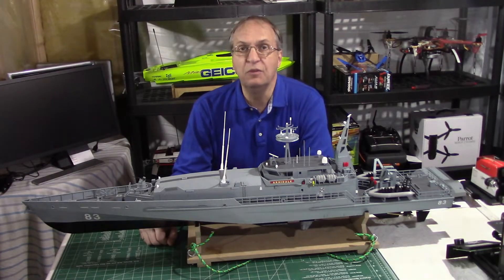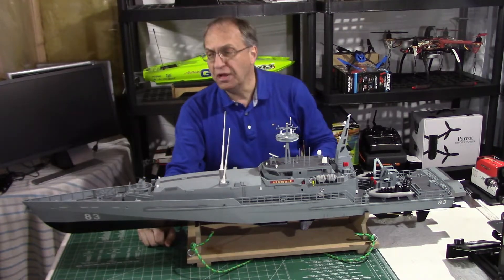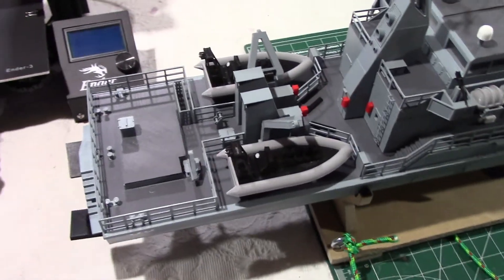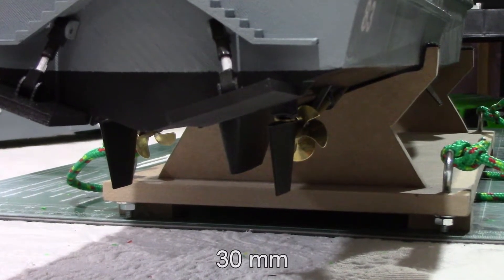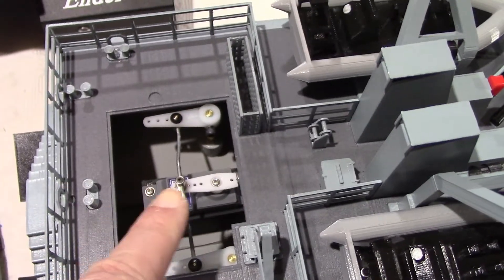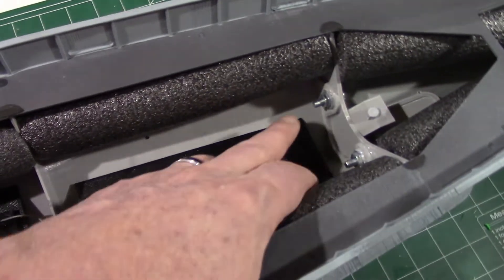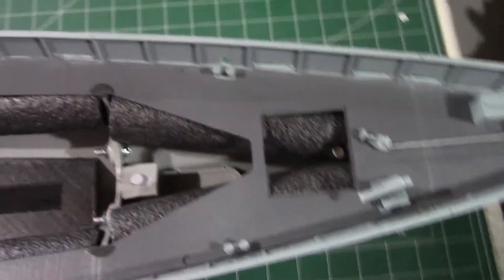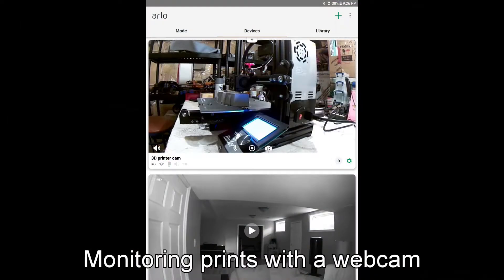Armidale 3D printed remote control boat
After 4 months of work it is finally done!  This is my second major 3D printing project. I present in this video the Armidale Patrol Boat from the Royal Australian Navy.  This 50 inch long boat (1.3m) was printed on my Creality Ender 3 3D printer.  I hope you enjoy the video and let me know if you have any questions about the build!

Link to the video with the boat in the water;

Don't miss my other videos on 3D printing and remote control boats.  Remember that LIKES are very much appreciated if you enjoyed this video.